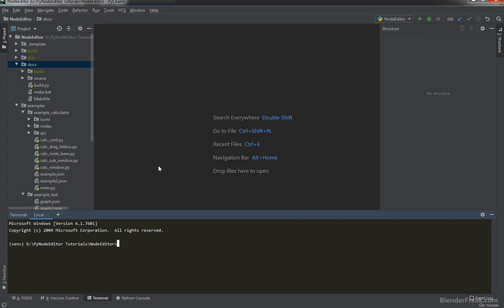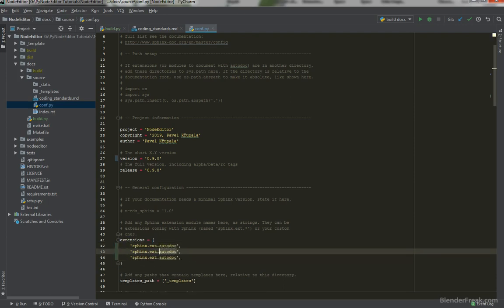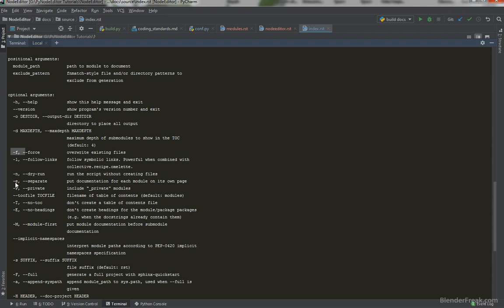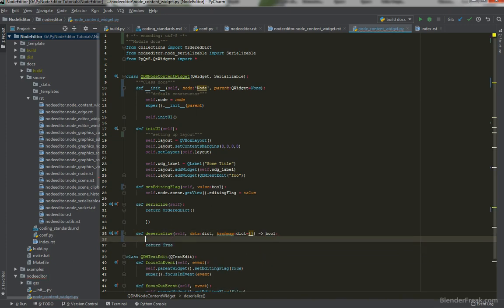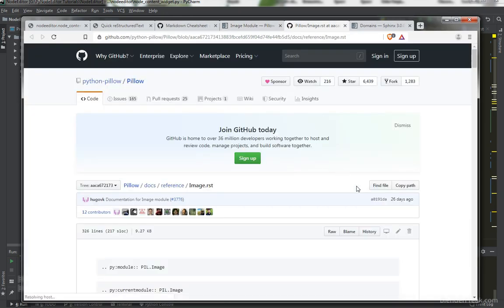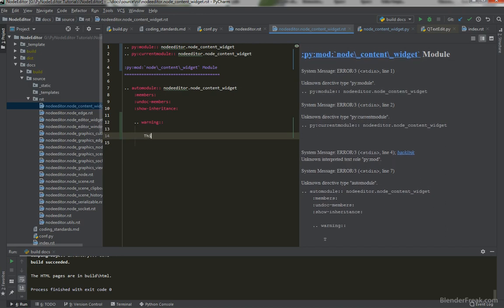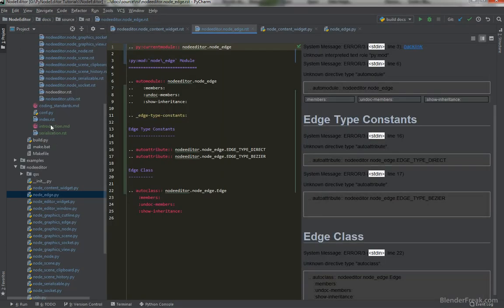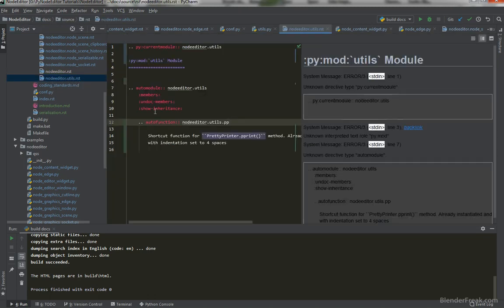Node Editor Tutorial 52: How to create documentation with Sphinx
In this video we will focus only on creating documentation with Sphinx. Sphinx is an awsome generator which can parse javadocs in your code and allow you to create full and I could even say standard python documentation. This can be stored for example on readthedocs.org